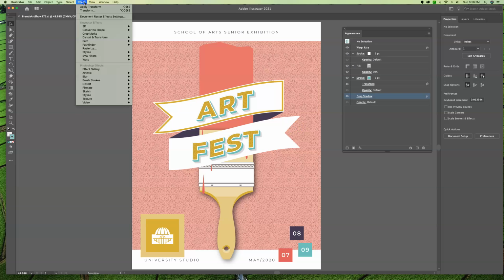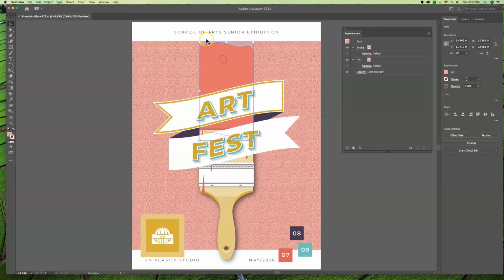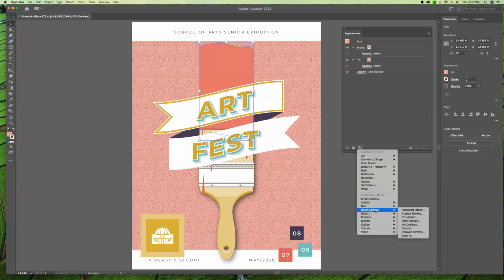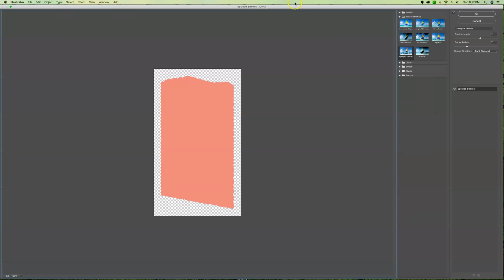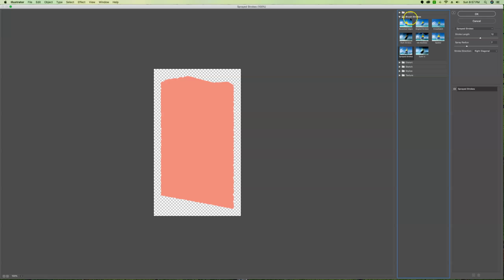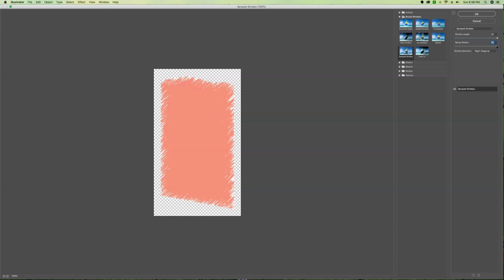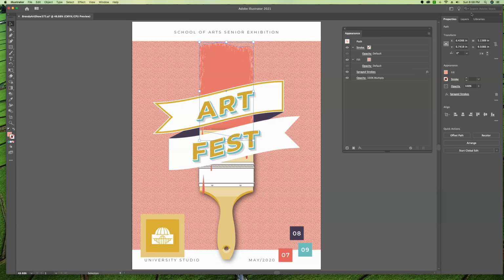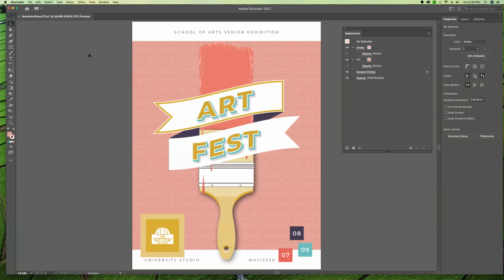Applying a Photoshop (raster) Effect